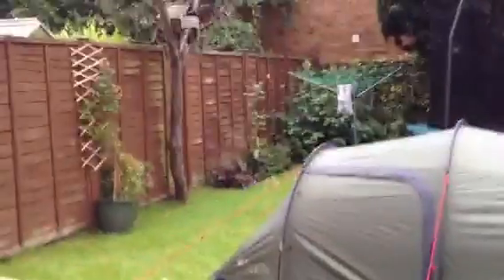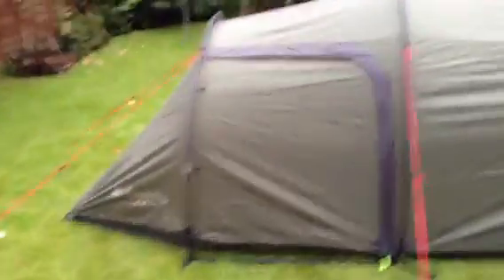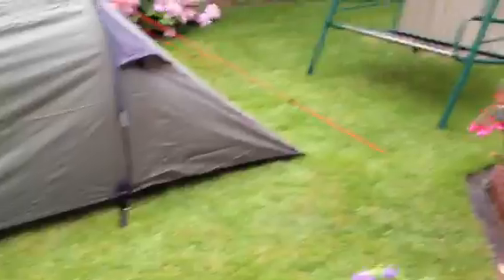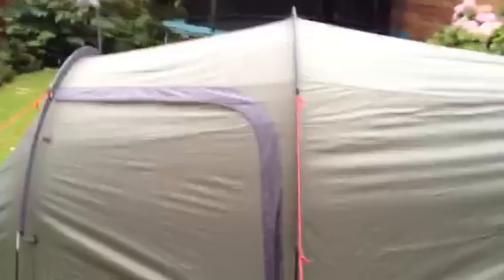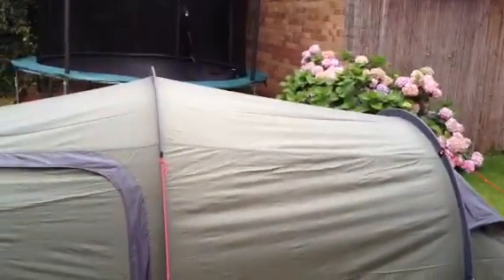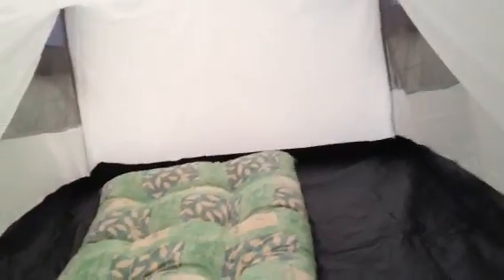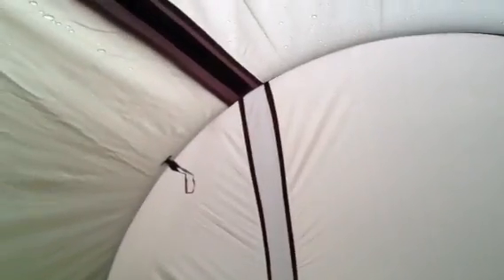Eurohike tay review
A review of the eurohike tay 2 man tunnel tent